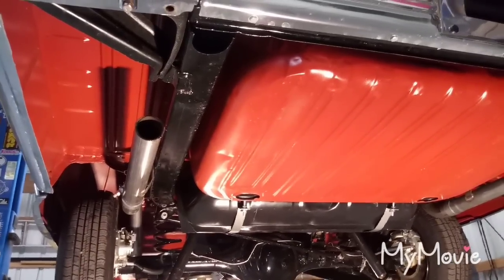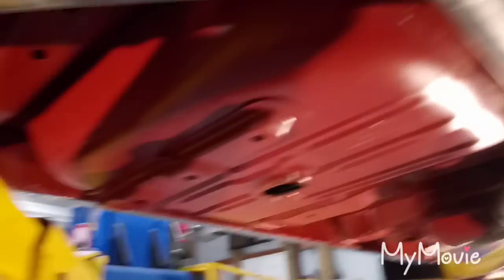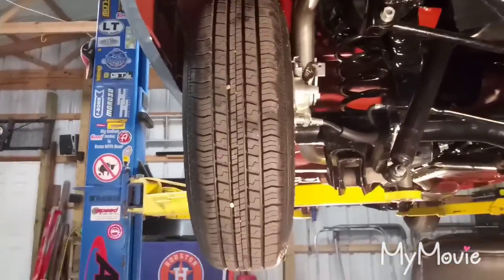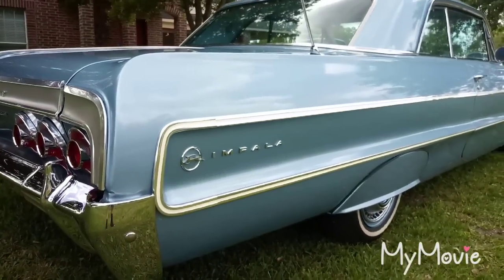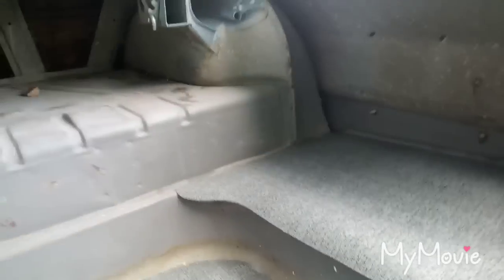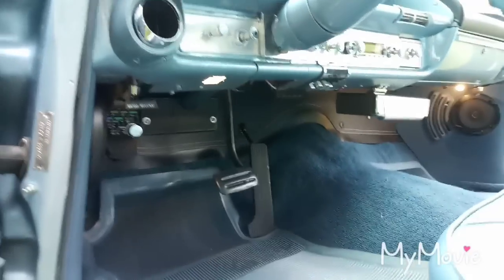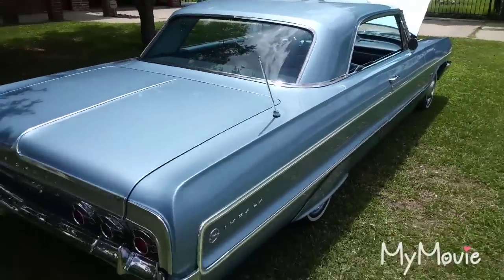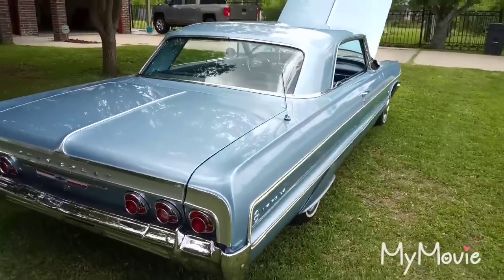1964 IMPALA RESTORATION COMPLETE!!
Full walk around of my 64. One year build at home. This entire project has been documented using YouTube videos, from day 1.